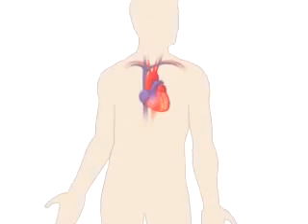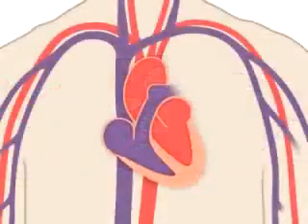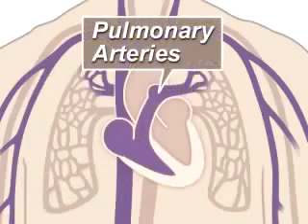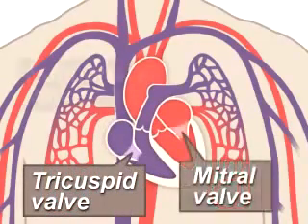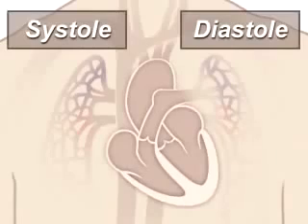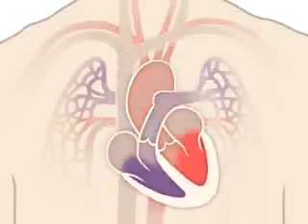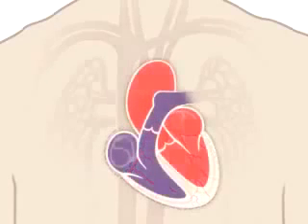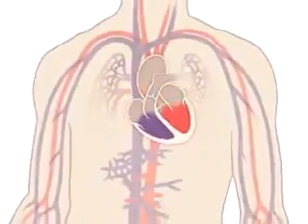Fisiologi Sistem Kardiovaskular 1 Cardiovascular System 1)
Semoga bermanfaat bagi kita semua